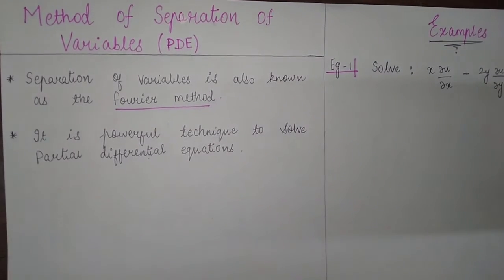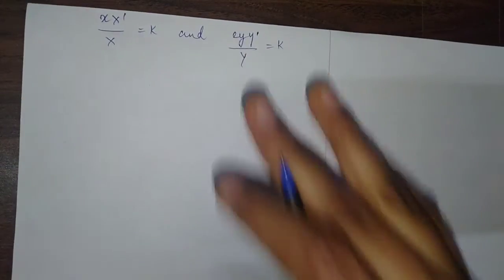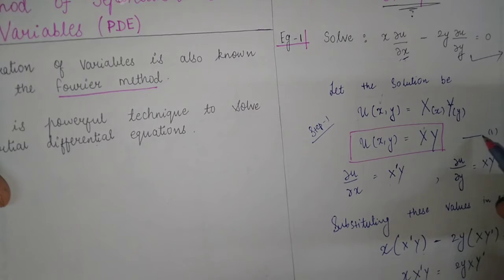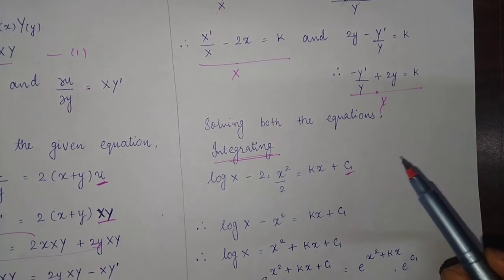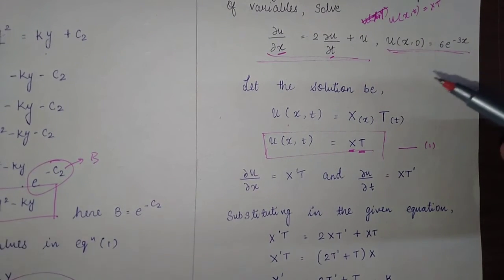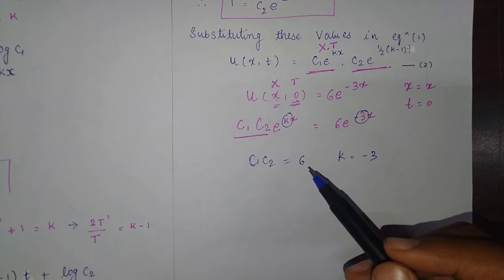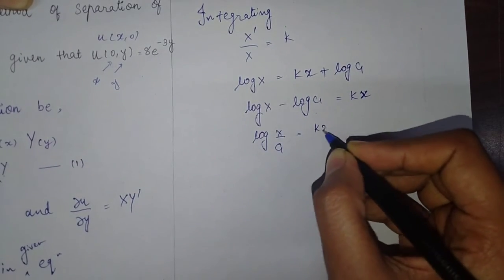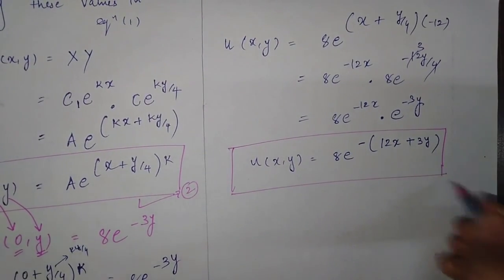CVPDE_UNIT 5_Part - 4_Method of seperation of Variables in Partial differential equations